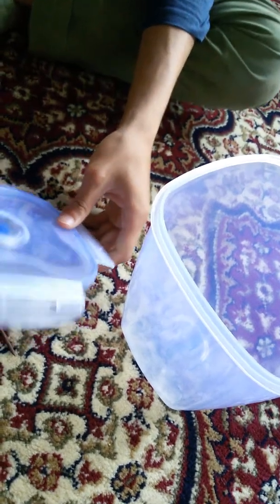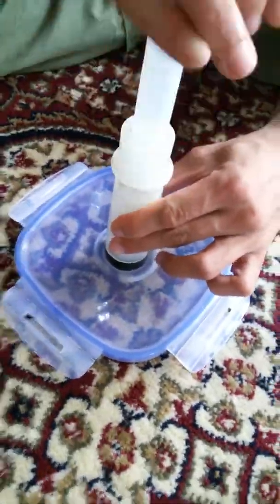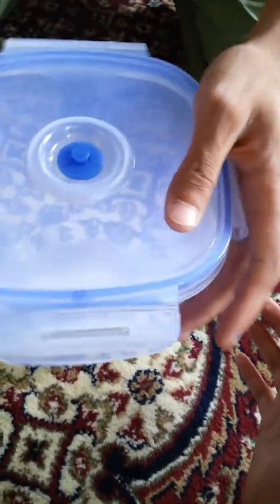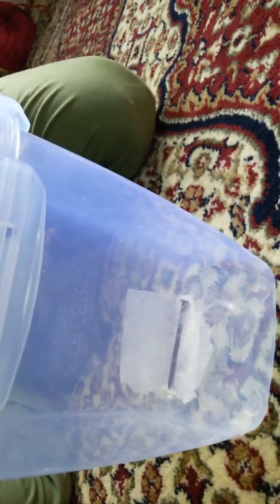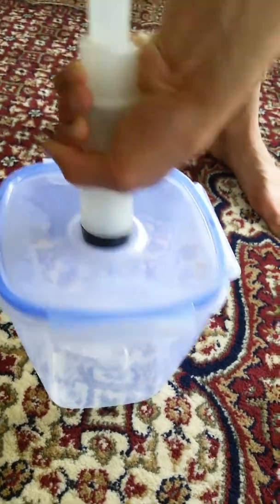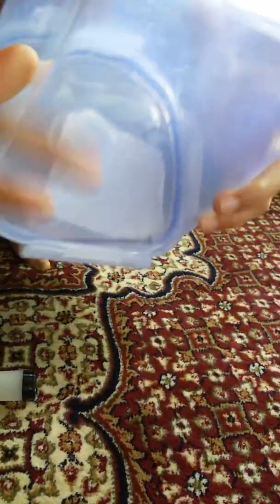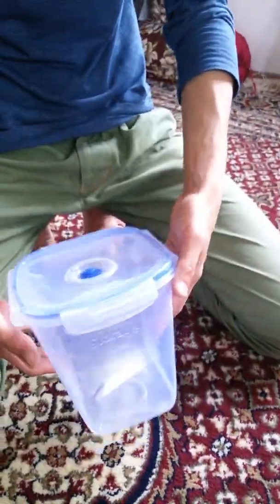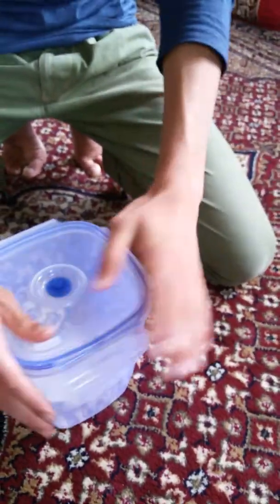experiment with vacuum.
experiment with vacuum.A heavy object falls with a same speed as a
light object in vacuum, experimental verification.